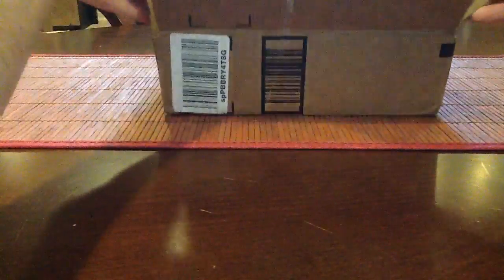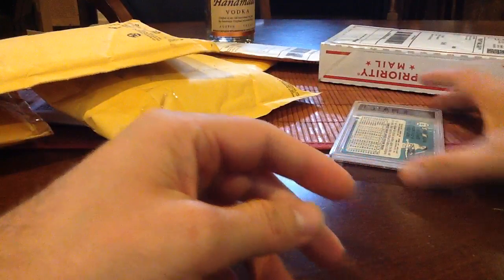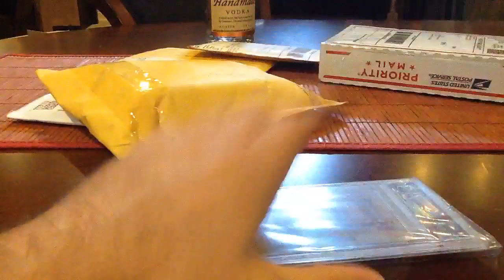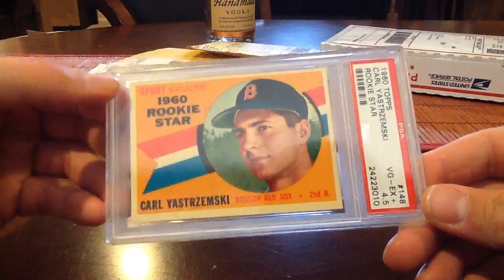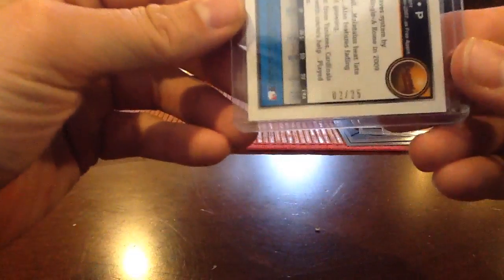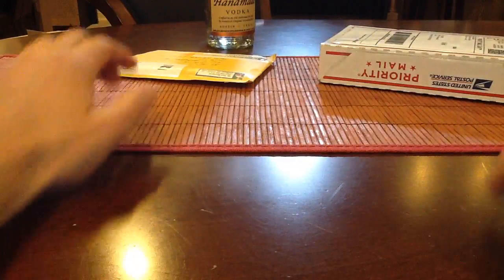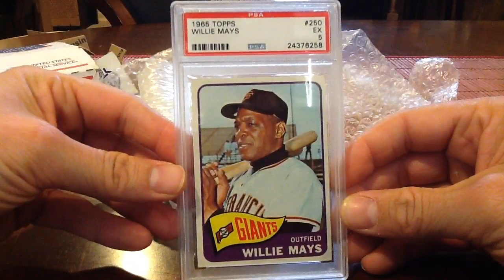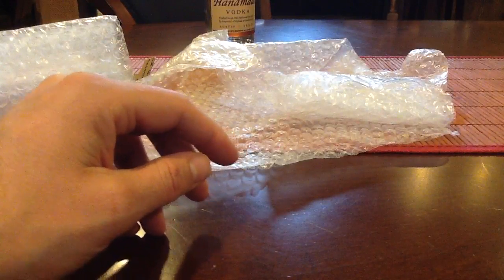Vintage PSA Topps Mail Batch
Some nice older stuff in this one, enjoy